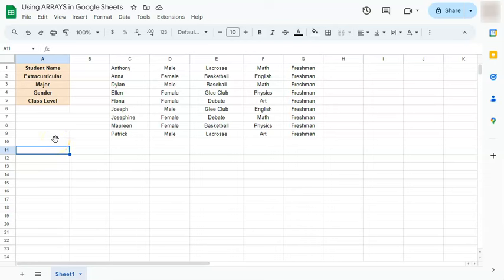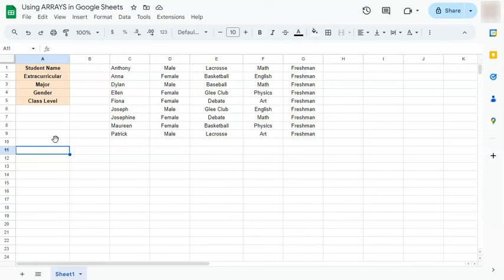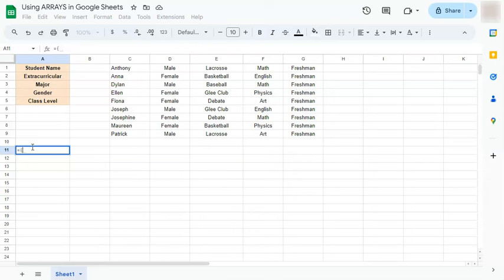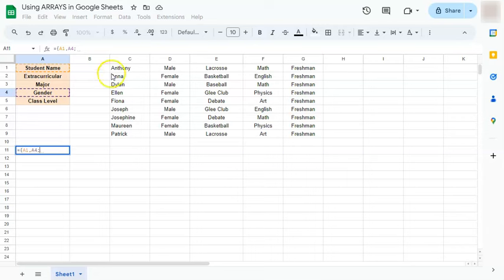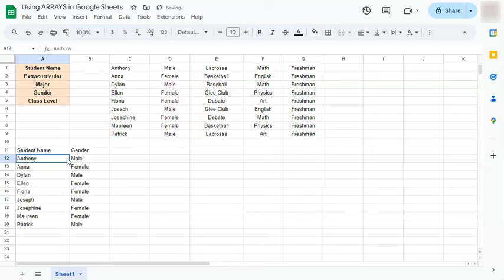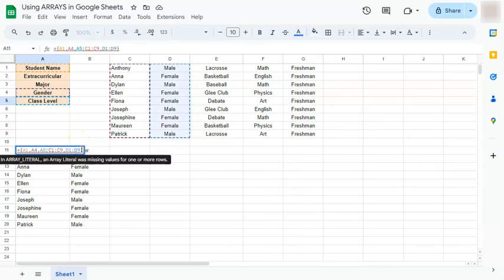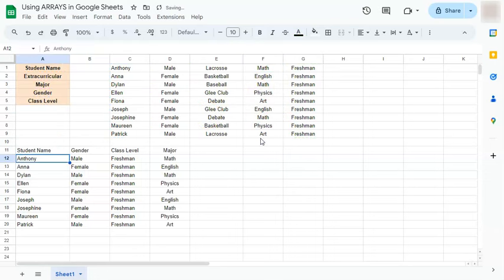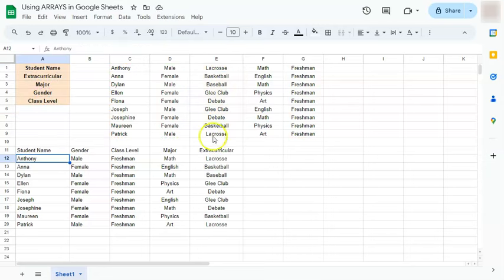Using ARRAYS in Google Sheets (Group your DATA)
Unlock the power of using arrays in Google Sheets in this tutorial!

Arrays are a powerful feature that can help streamline your data management tasks and boost productivity. In this video, I'll cover the basics that you need to know about using arrays in Google Sheets. Whether you're a beginner or an experienced Sheets user, this video will equip you with the skills to leverage arrays and supercharge your spreadsheet workflow.